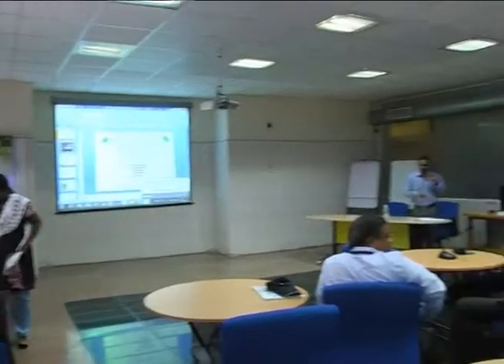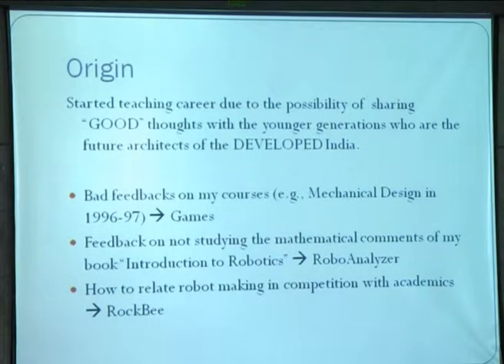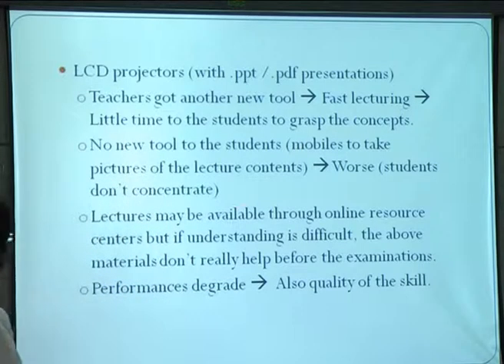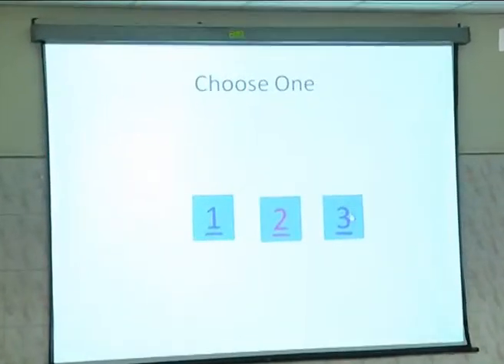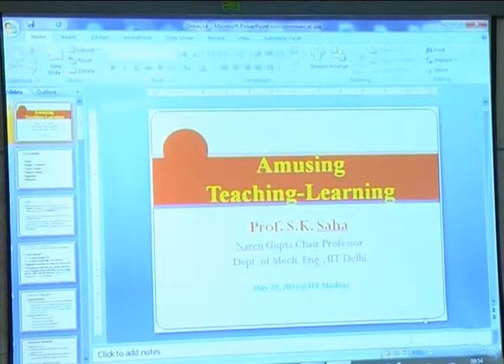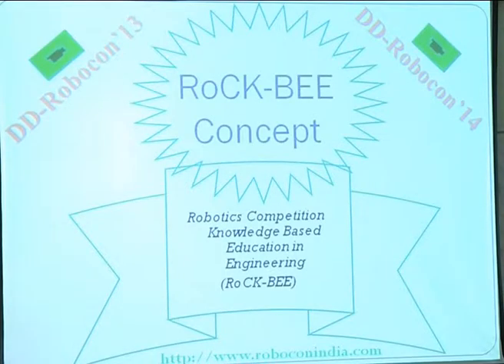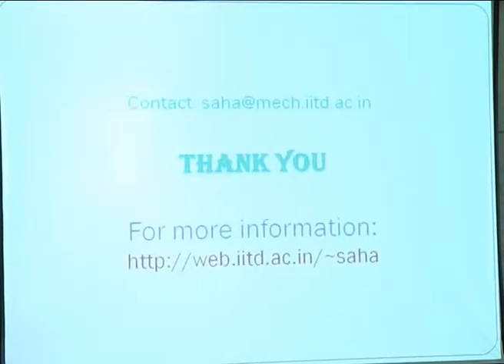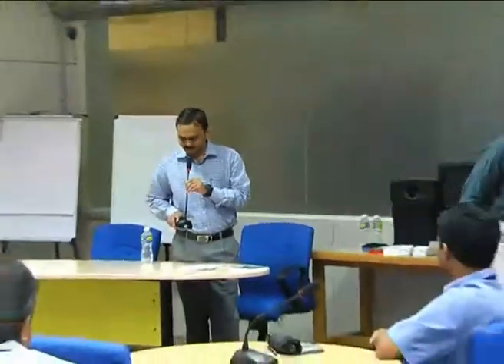teach-earn28may29sks14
On May 29, 2014, a lecture was conducted at IIT Madras, focusing on innovative teaching and learning methodologies.